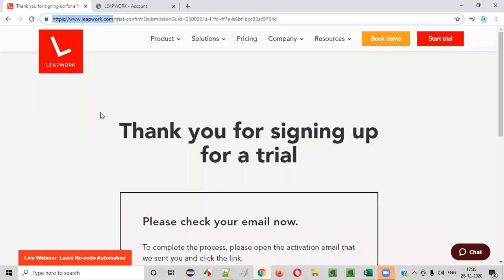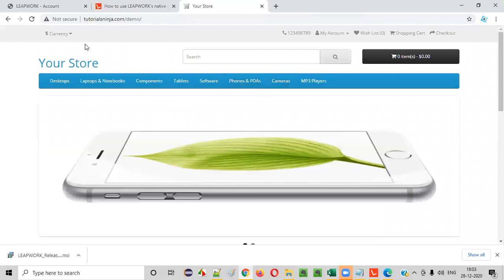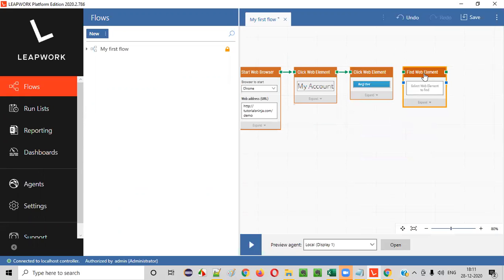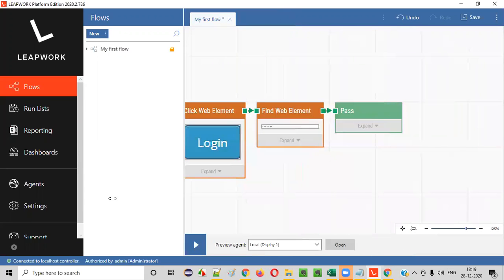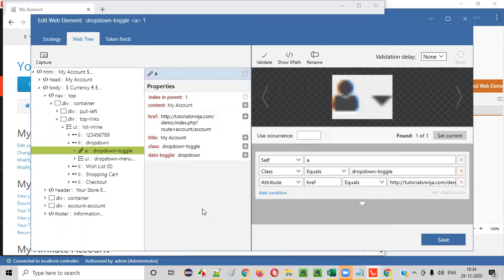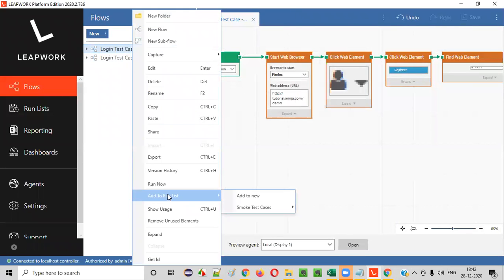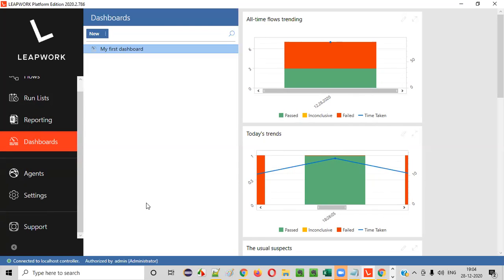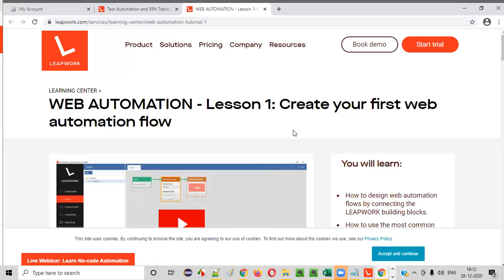LeapWork Codeless Test Automation Tool - Learn in an hour (By Ajay Lunia)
Welcome to our first Software Testing Expert Talk (STET) session.

This session taken by Ajay Lunia is all about LeapWork Codeless Test Automation Tool.

LeapWork is a Codeless Test Automation Tool having very good features where we don't have to write any complex automation code. We don't have to maintain a complex framework. We don't have to struggle with lot of third party configurations.

Using LeapWork we can complete 5 days Test Automation activities in a single day and also it saves us a lot of time.

In this session, Ajay Lunia has explained the below:

- How to Signup, Download and Install LeapWork in our Windows Machine
- How to Create Test Automation Scripts in LeapWork
- Walkthrough of all the advanced features in LeapWork Codeless Test Automation Tool
- Walkthrough of their advanced level of documentation, where we can learn anything about using LeapWork Codeless Test Automation Tool to its core level
- Comparing LeapWork with other Codeless Test Automation Tools
- Comparing LeapWork with traditional automation tools like Selenium where we need to do coding.